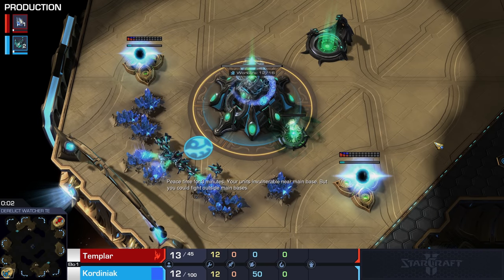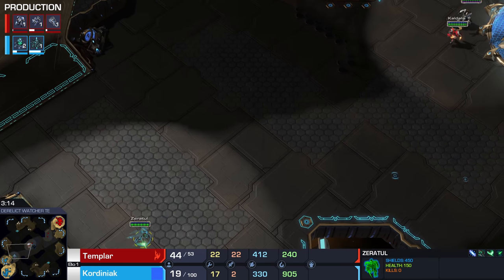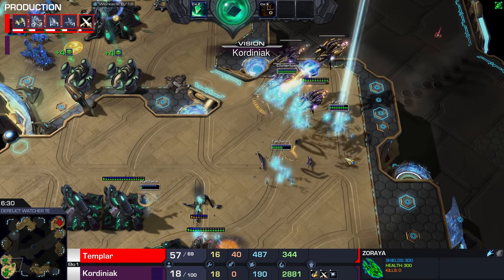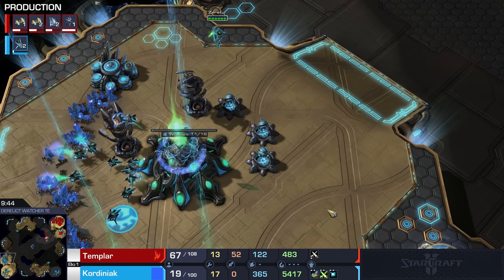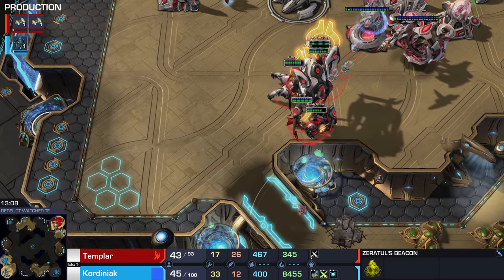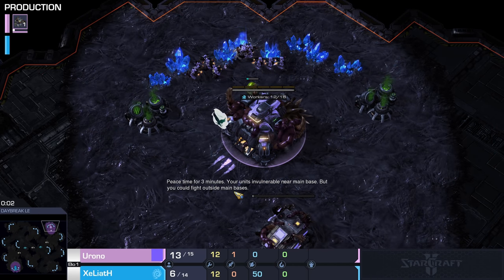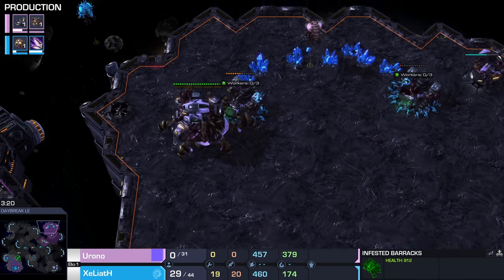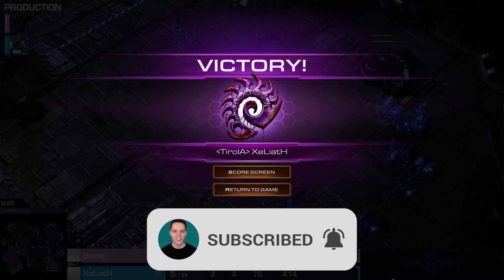StarCraft 2: CRAZY GAMES - 1v1 with Co-op Commanders!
Two fun games of StarCraft 2 played in the "All stars: Co-op PvP mod by KingCobra". In these two games we see players playing with Stukov, Zagara, Fenix and Zeratul in 1v1 matches.